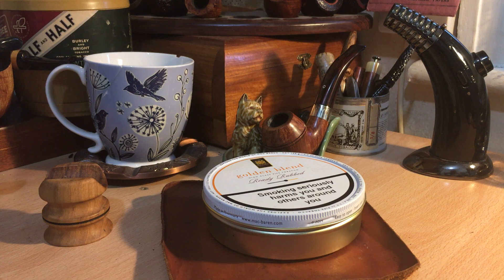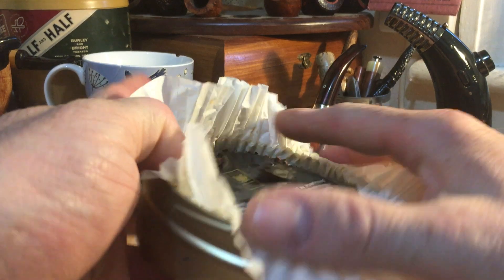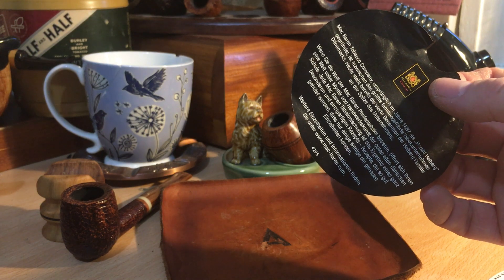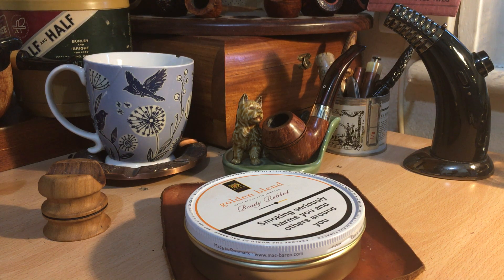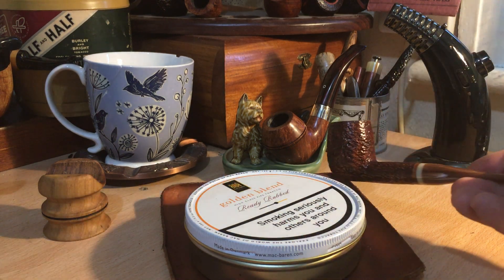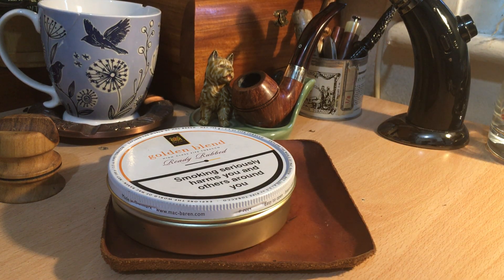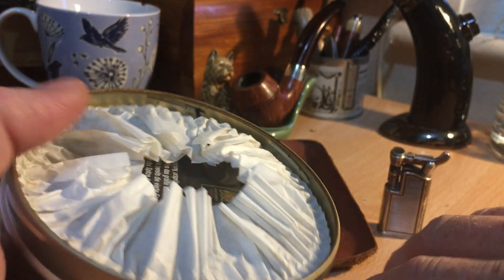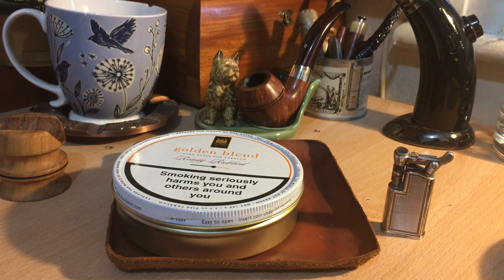1st Impression MacBaren Golden Blend Ready Rubbed